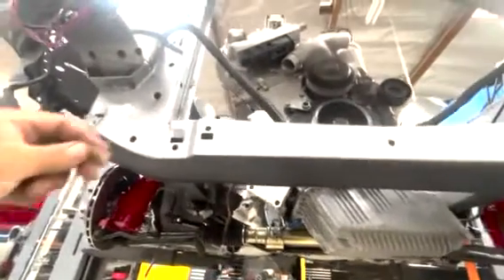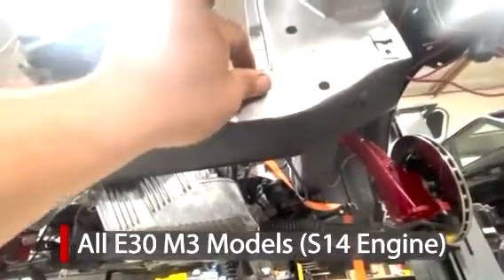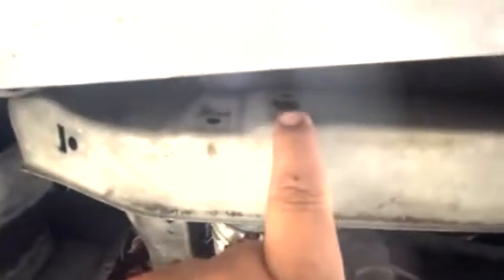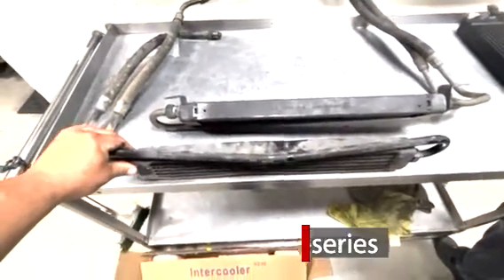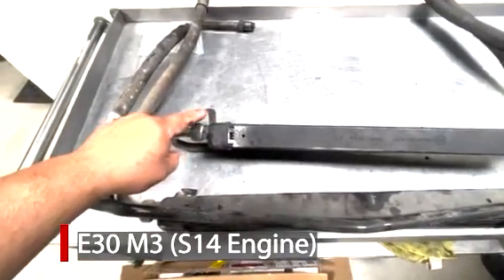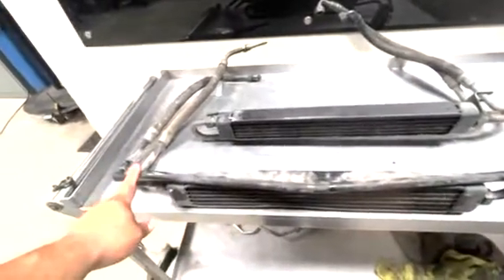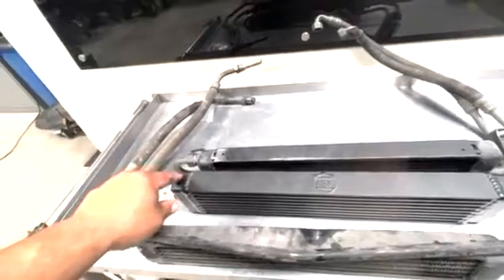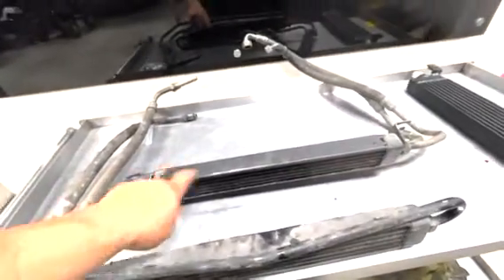Everything you need to know about CSF BMW E30 Oil Coolers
CSF offers two oil cooler upgrade options for your BMW E30. Our Group A / DTM Race Style Oil Cooler for high performance applications, and our High Performance Oil Cooler for performance and OEM replacement applications.

Castro Motorsport explains how factory oil coolers mount to different BMW E30 Models. As well as the difference between the factory oil coolers and lines on the BMW E30 M3 and M20 Powered E30 3-Series.